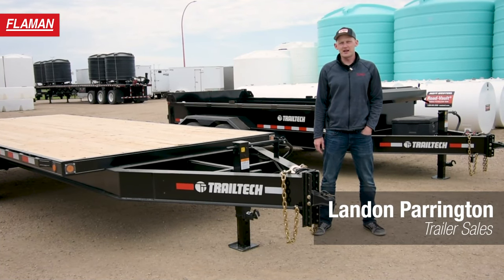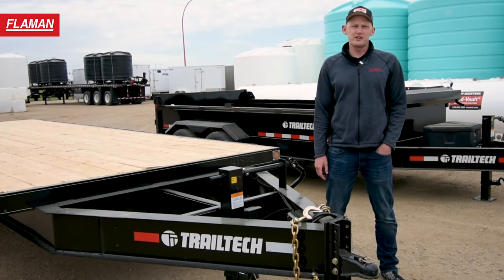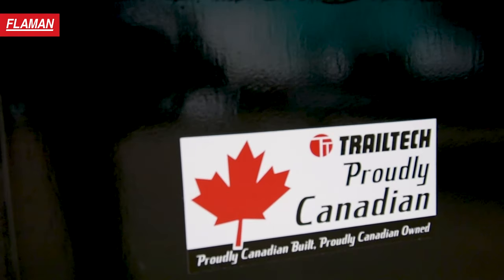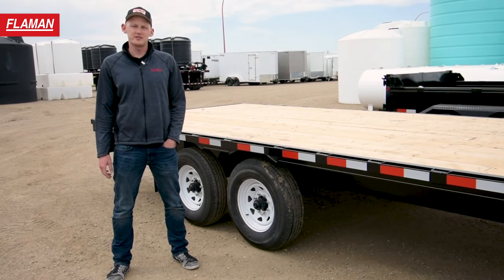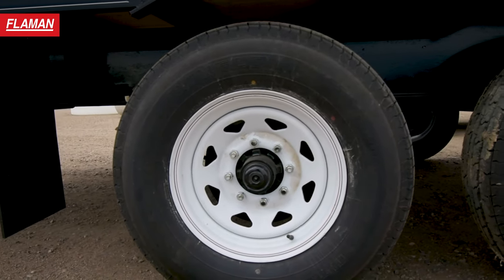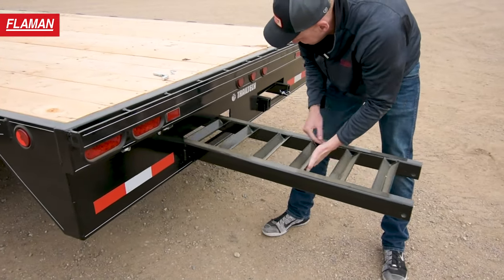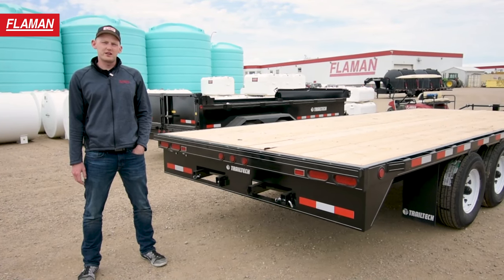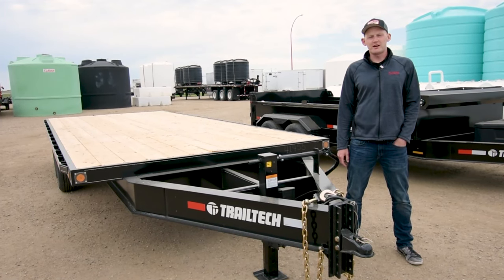Trailtech H270PH Equipment Trailer | Product Overview | Flaman Trailers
Trailtech's commercial series is available for general farm, hotshot, or long-haul trucking needs with models that can handle any challenge you throw at them. Landon walks us through the pintle hitch model H270 that features versatile slide-in ramps that can be mounted from the back or the sides.

Visit your local Flaman dealer or check out our current Trailtech equipment flat deck trailer inventory.